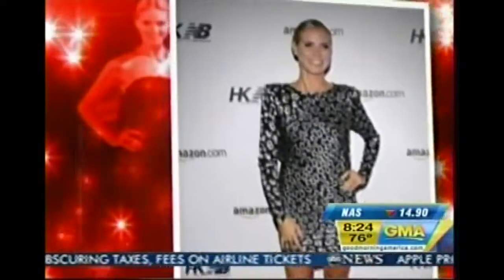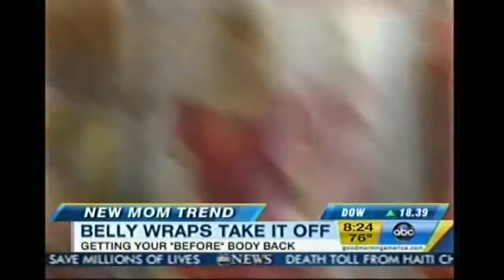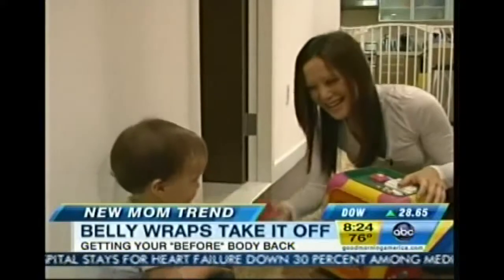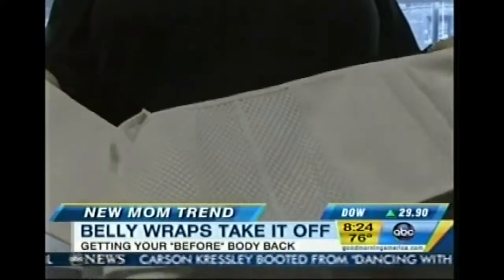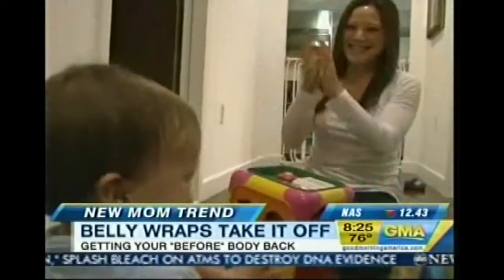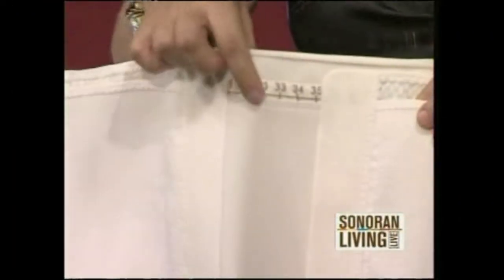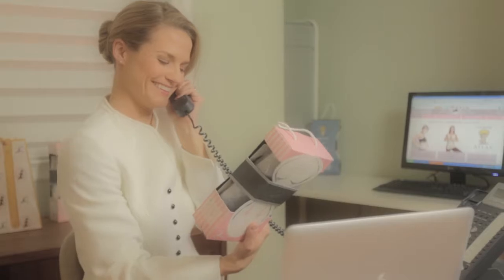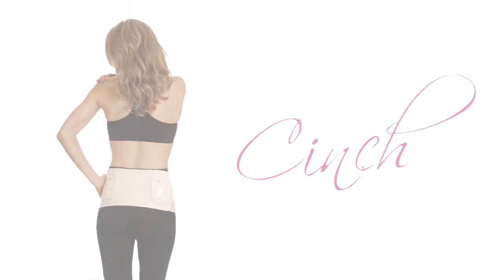Cinch Tummy Wrap- A Top Choice For New Moms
Cinch Tummy Wrap is used by moms who tried everything else. New moms discover the full benefits of using Cinch Wraps after having a baby.